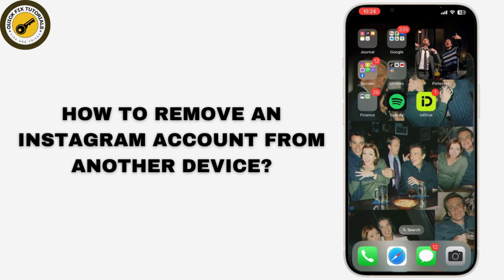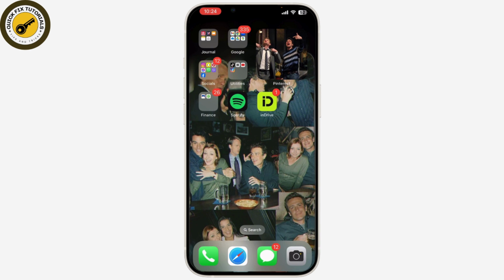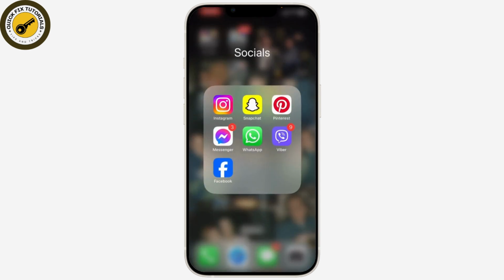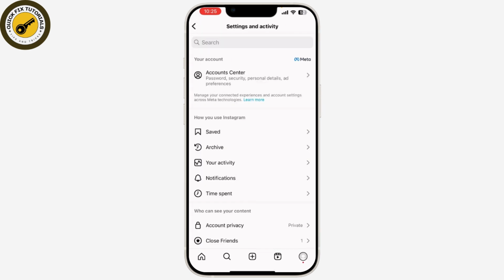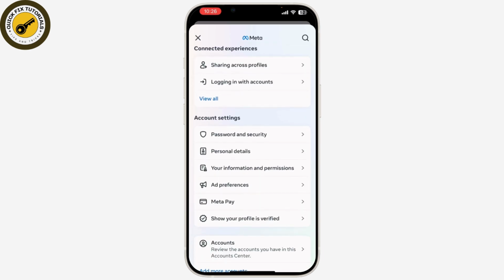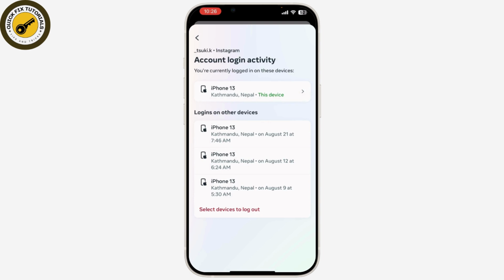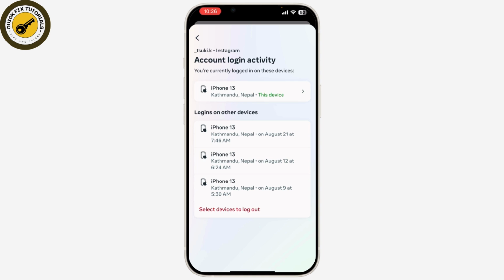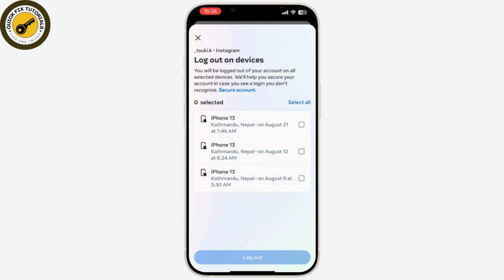How to Remove an Instagram Account from Another Device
Easy Tutorial on How to Remove an Instagram Account from Another Device. Easily Learn How do I remove my Instagram account from other devices with the help of this tutorial.

Are you worried about the security of your Instagram account because you've logged in on a device you no longer have access to? In this video, @QuickFixTutorials will show you how to remove your Instagram account from another device to ensure your account remains secure. Follow our step-by-step guide to log out of devices you don't recognize or no longer use. Keep your Instagram account safe with these easy-to-follow instructions!

how to remove instagram account from another device, log out of instagram on other devices, disconnect instagram from another device, instagram account security, remove instagram login from another device, instagram device management, logout of instagram remotely, manage instagram devices, how to log out of instagram on all devices

Chapters:

00:00:00 - Introduction
Learn how to remove your Instagram account from a device you no longer have access to.

00:00:10 - Open Instagram App

00:00:15 - Access Settings Menu
Tap on your profile icon and then the three horizontal lines to open settings.

00:00:20 - Navigate to Account Center
Select "Account Center" from the settings menu.

00:00:30 - Go to Password and Security
Scroll down to "Password and Security" to view your active logins.

00:00:40 - View Logged-in Devices
Check the list of devices where your account is currently logged in.

00:00:50 - Log Out of Unrecognized Devices
Tap on any unrecognized device and select "Log Out" to remove access.

00:01:05 - Conclusion
Recap and ensure your Instagram account is secure on only the devices you use.